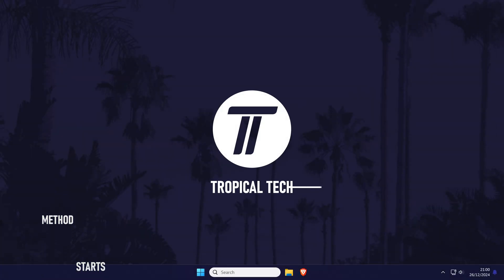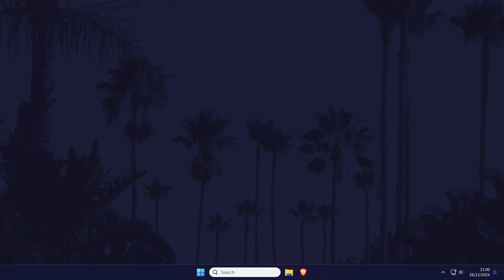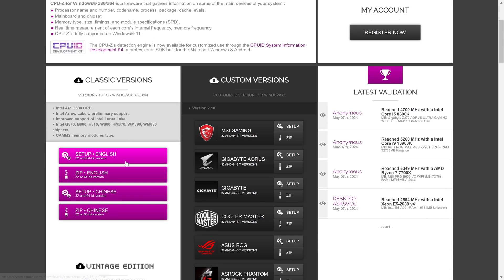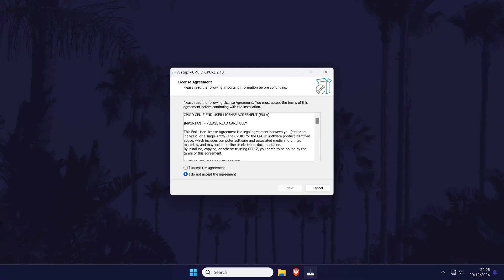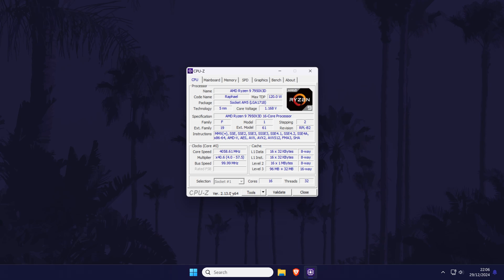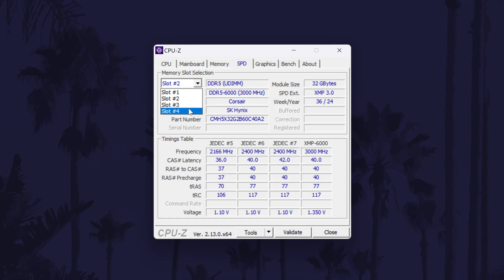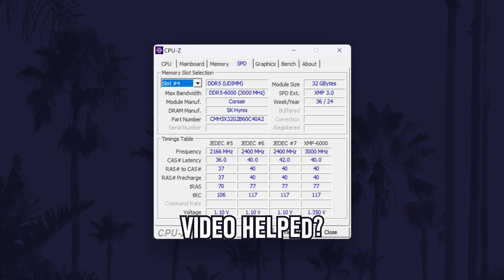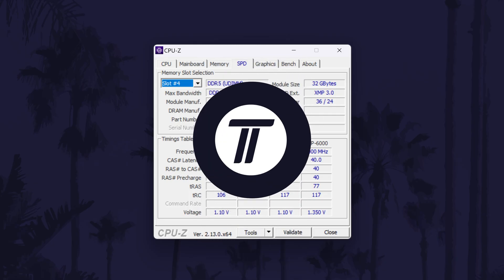How to Check RAM Timings on PC Windows 10/11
Want to know how to check RAM timings on Windows 10 or Windows 11 PC or laptop? This video will show you how to view RAM timings in Windows 11 or Windows 10. You might want to know how to see RAM timings on PC in Windows 10 or 11 to check the CAS latency. Hopefully today’s video helps show you how to check memory timings on Windows 11 or Windows 10!